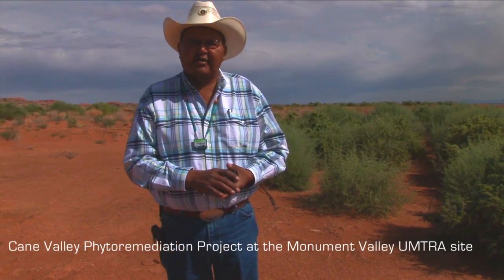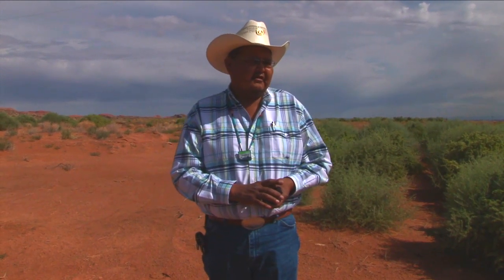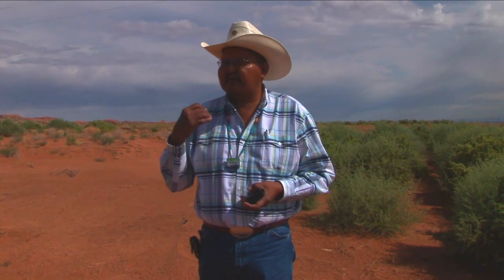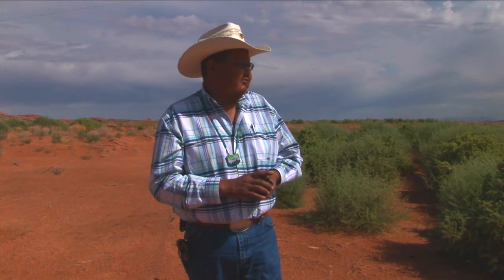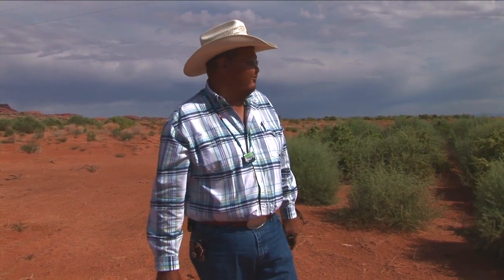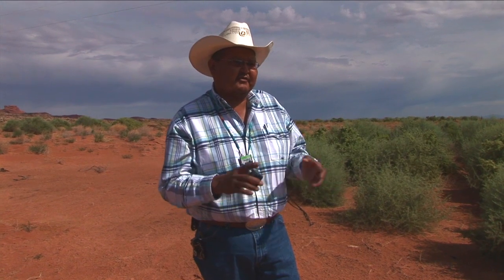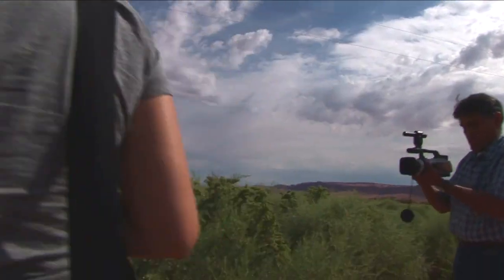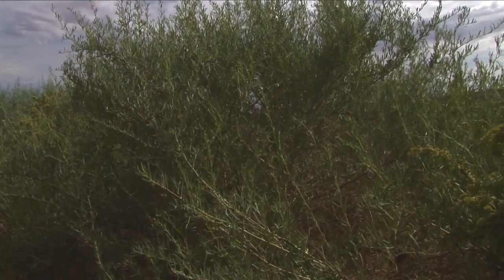Phytoremediation project at abandoned uranium mine in Monument Valley.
Carl Holiday from Navajo AML talks with Lea Rekow about the experimental phytoremediation project at the former abandoned uranium mine UMTRA site in Cane Valley (located in the Monument Valley area).  Videography Filip Celander.  Editing Lea Rekow. 2009.